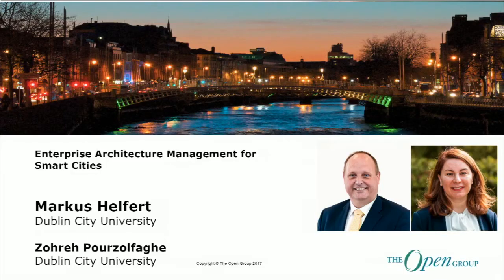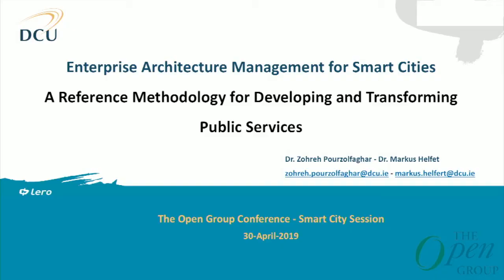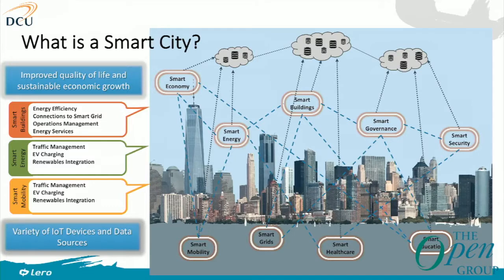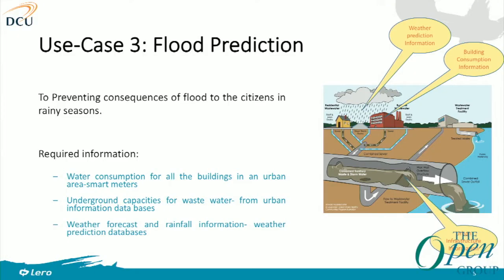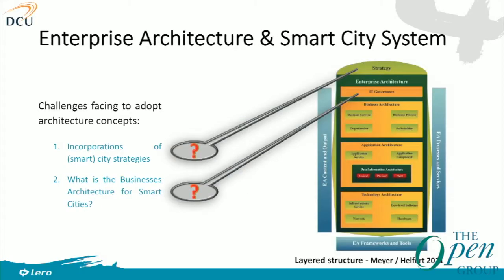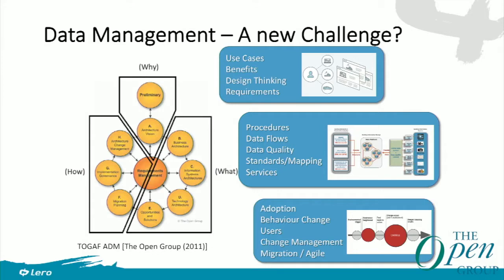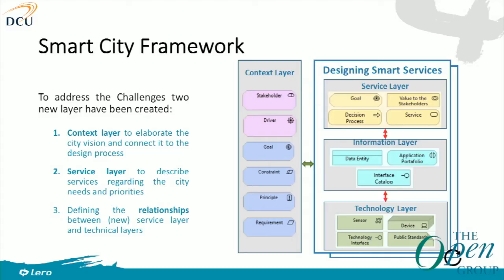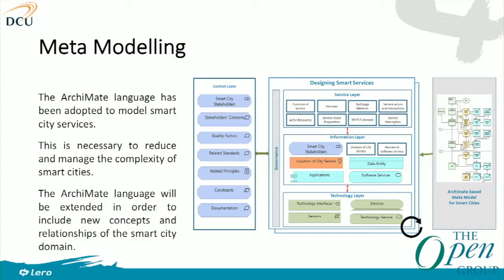Enterprise Architecture Management for Smart Cities - The Open Group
Zohreh Pourzolfaghar & Markus Helfert discuss Enterprise Architecture Management for Smart Cities at The Open Group event in Dublin, 2019.

In this video:
- What is a Smart City? - 2:00
- Use-Case 1 : City Infrastructure - 6:20
- Use-Case 2 : Smart Buildings - 7:36
- Use-Case 3 : Flood Prediction - 10:17
- Use-Case 4 : Foot-Fall Counter - 11:33
- Enterprise Achitecture & Smart City System - 13:05
- Data Management - A New Challenge? - 15:40
- Overview of Smart City Enterprise Architecture - 18:25
- Smart City Framework - 21:00
- Context & Architecture - Activities & Process - 28:33
- Assessing the Created Architecture - 30:33
- Summary - 32:20
- Q&A with Steve Nunn, President & CEO, The Open Group - 35:30

What is a Smart City?
Smart, Buildings, Smart Economy, Smart Health etc... Smart Cities are for Improved quality of life and sustainable economic growth. When talking about Smart Cities, we're talking about connected systems. Need to provide new services to the citizens by connecting the data coming from different systems. To make it possible, they databases need to be shared. In a Smart City, you're trying to use the data available and combine and share it across the other domains, as the diagram shows.

Use-Case 1 : City Infrastructure
Dublin Docklands Strategic Development Zone - A cooperation between public and private sector to establish the required infrastructure.

Use-Case 2 : Smart Buildings
Smart Buildings provide live data from various sensors/detectors - Energy management, building control, smart lighting, security management.

Use-Case 3 : Flood Prediction
Preventing consequences of flood to the citizens in rainy seasons. Required information: Water consumption for all the buildings in an urban area - smart meters. Underground capacities for waste water from urban information data bases. Weather forecast and rainfall information from weather prediction databases.

Use-Case 4 : Foot-Fall Counter
This service can be used for various reasons like: To help retailers to drive more sales and make better informed business decisions. To monitor and analyze attendee movement throughout an event. To plan better routes for public transport.

Enterprise Architecture & Smart City Systems
Challenges facing to adopt architecture concepts: In-corporations of Smart City strategies. What is the Business Architecture for Smart Cities?

Data Management - A New Challenge?
TOGAF - The TOGAF® Standard, a standard of The Open Group, is a proven Enterprise Architecture methodology and framework used by the world’s leading organizations to improve business efficiency. The TOGAF standard includes a content framework to drive greater consistency in the outputs that are created when following the Architecture Development Method (ADM).

Overview of Smart City Enterprise Architecture.
The overall view includes strategic and operational components as follows: Inputs from city vision and strategies. Inputs from portfolio of project service design. Implementation and change management.

Smart City Framework
To address the challenges, two new layers have been created. 1) Context layer, to elaborate the city vision and connect it to the design process. 2) Service layer, to describe the services regarding the city needs and priorities. Defining the relationships between the new service layer and technical layers.

Summary
Smart Cities are service-oriented systems. To define effective services in line with smart city goals: The contextual information are required to be transferred to the service design layer. This information should be related to the technical layers. The context layer, service layer and the relationships presented by this research have been designed regarding the above mentioned needs.

About Speakers:
Zohreh Pourzolfaghar is a principal investigator for an industry fellowship, awarded by SFI. She has been a postdoctoral researcher at Lero – The Irish Software Research Centre, between 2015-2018. Her research focus is on Smart City reference IT architectures, that provides a strong foundation for the proposed project. She received her PhD in Project Management from the University Putra Malaysia (UPM), in 2011. Zohreh has 15 years of experience working with industry, as project manager. Her expertise and work experiences combined with Smart City and IT Architecture provides a unique opportunity at the intersection of technology and business, addressing information management challenges.
Markus Helfert is Director of the Business Informatics Group at Dublin City University, and a Senior Lecturer in Information Systems at the School of Computing, Dublin City University, Ireland. He is senior academic at Lero – The Irish Software Research Centre.